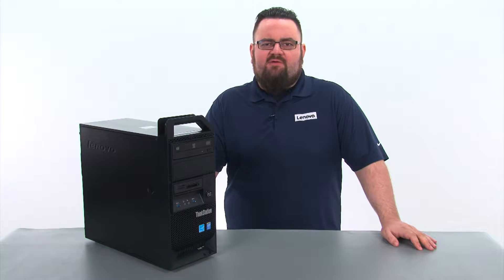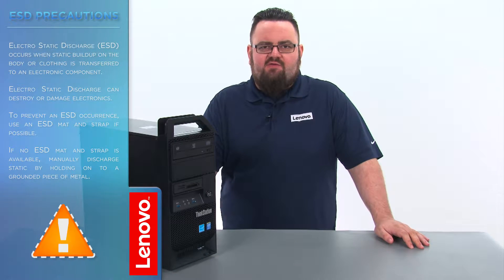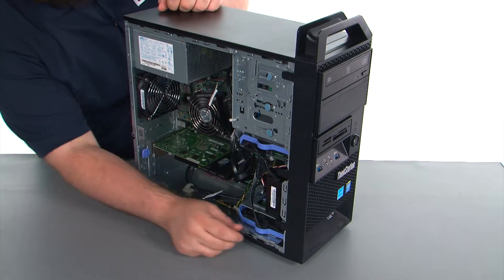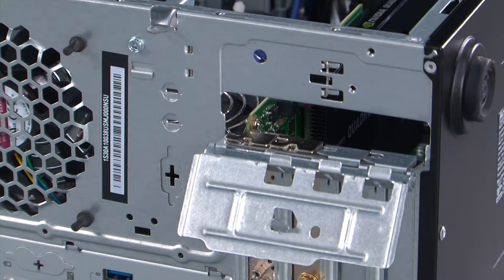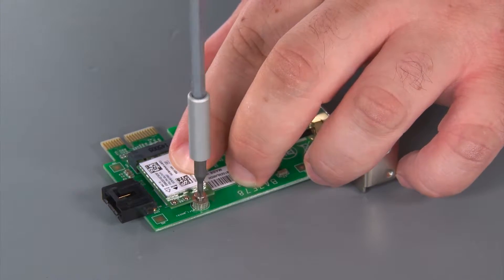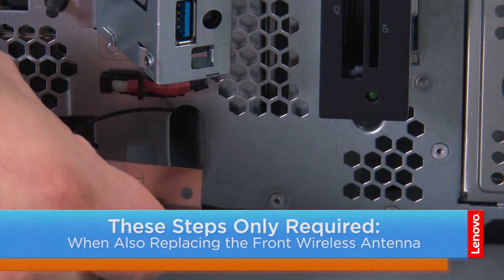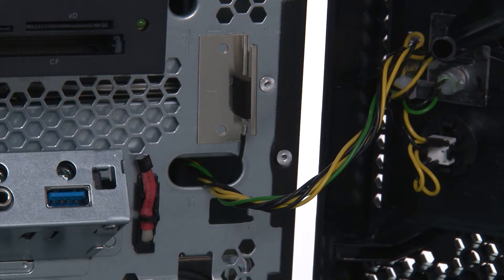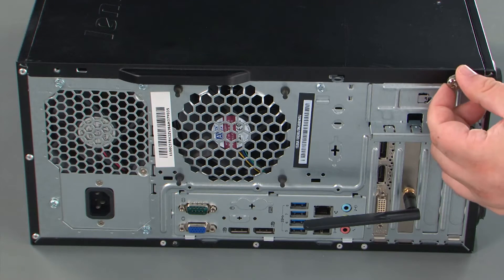ThinkStation E32 Tower - WiFi Units Replacement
This video illustrates how to replace the WiFi Units (Wireless Card and antennas) in your ThinkStation E32 tower workstation.

Machine Types Applicable: 30A0 and 30A1